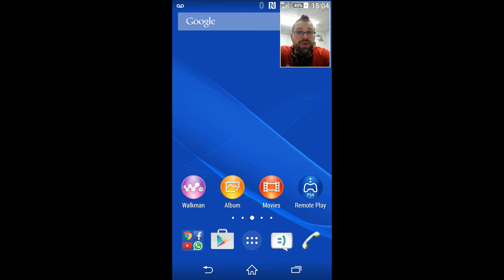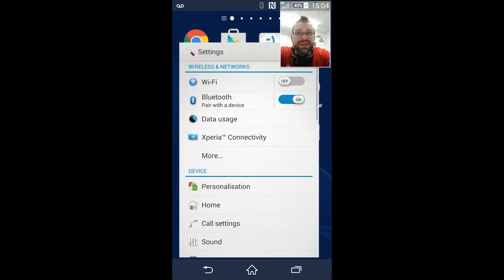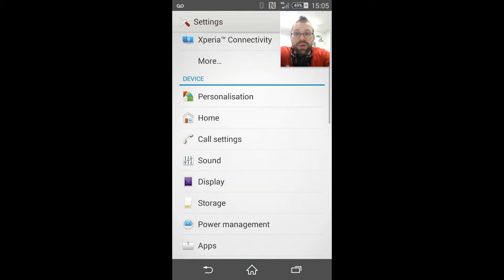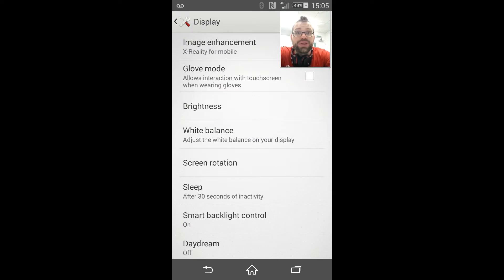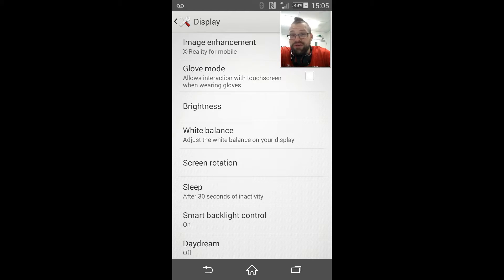Xperia Mini Tips #1 - Glove Mode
In the lead up to Christmas I'll be offering up some teeny tiny tips about Xperia handsets to give you more of a reason to switch to Sony, or perhaps teach you something new about your Xperia!